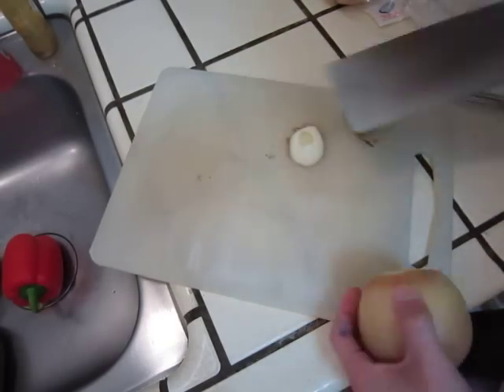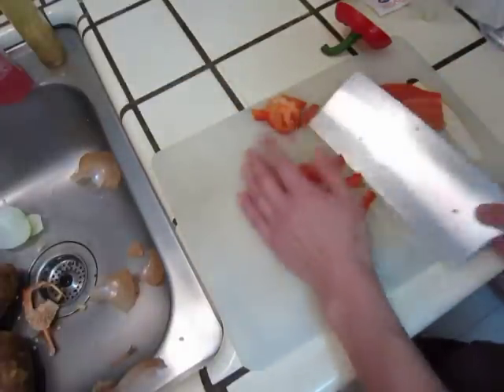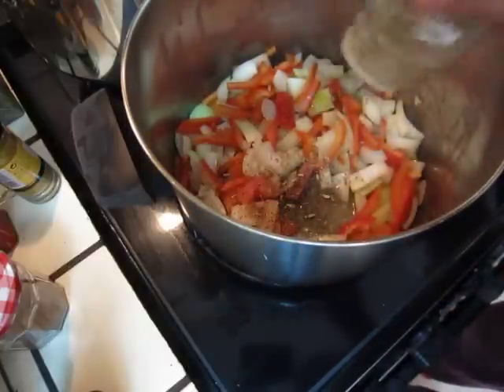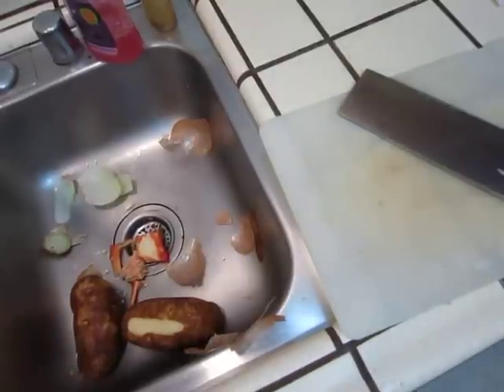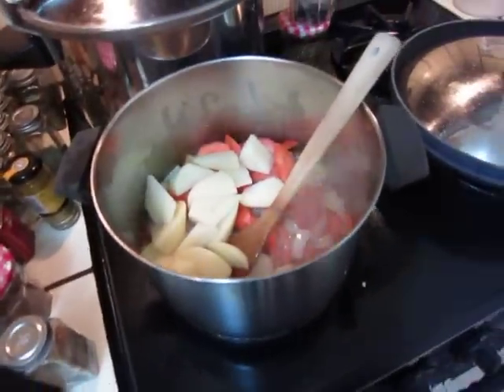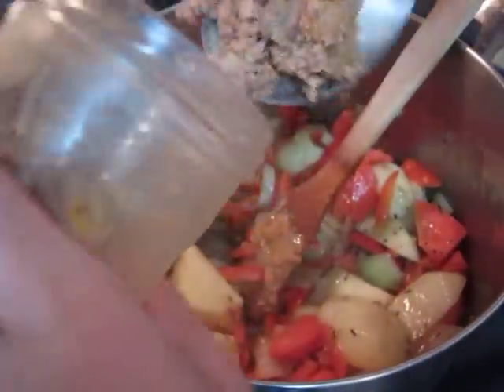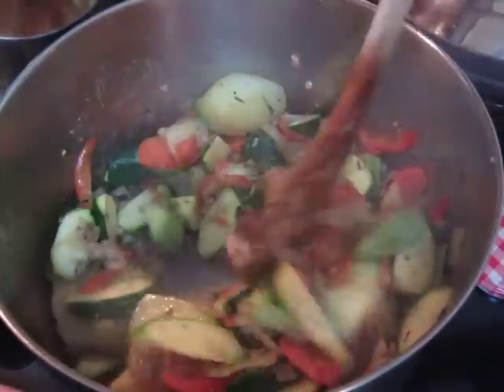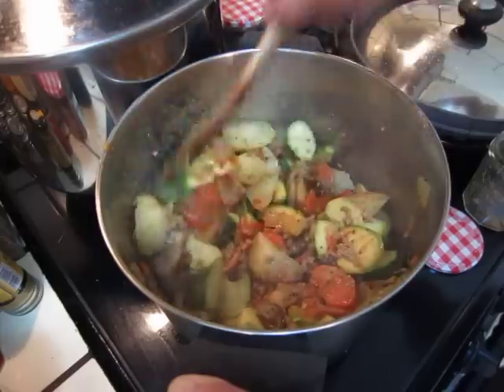cooking - vegetables in miso